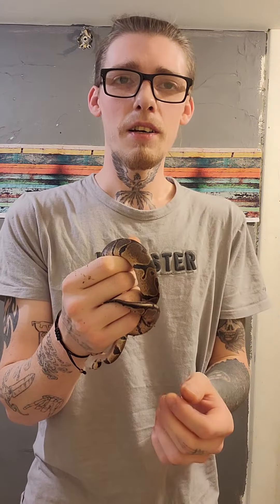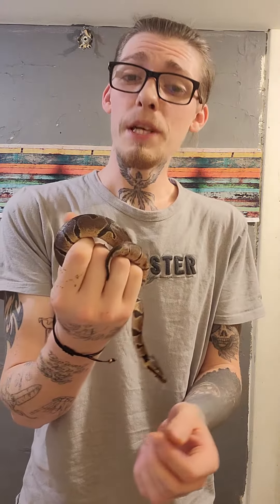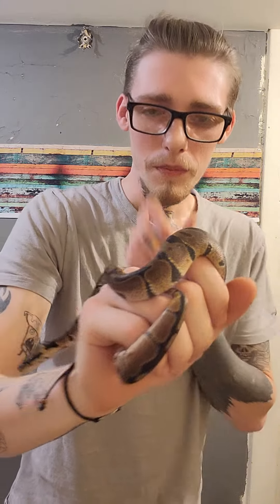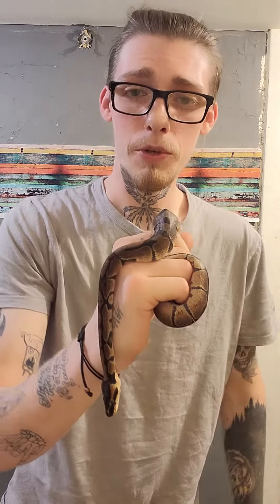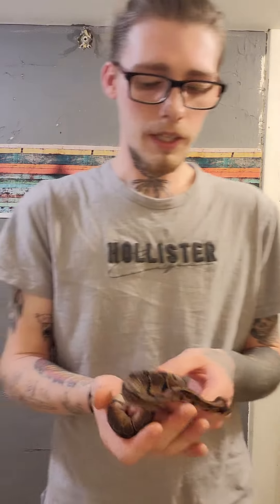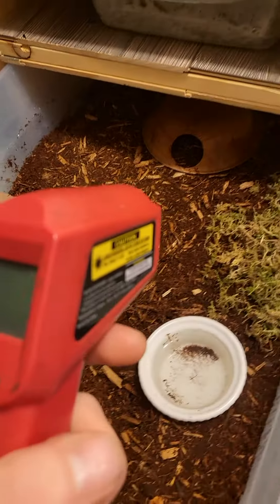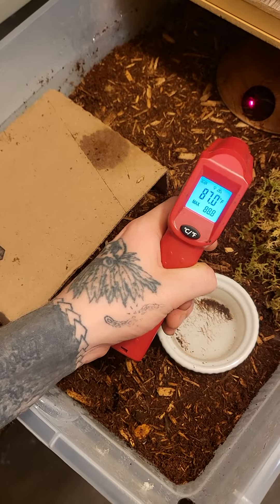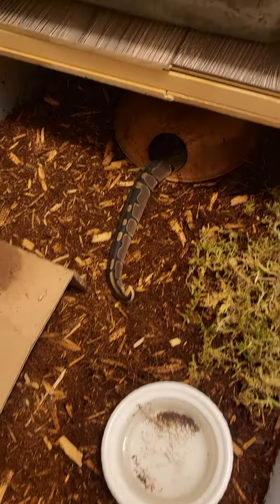Normal temperature for ball python.